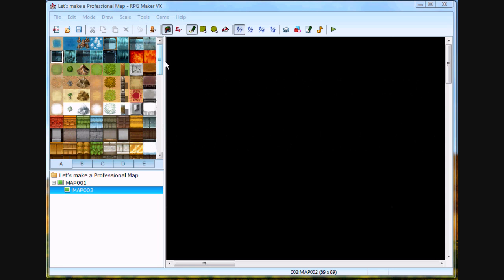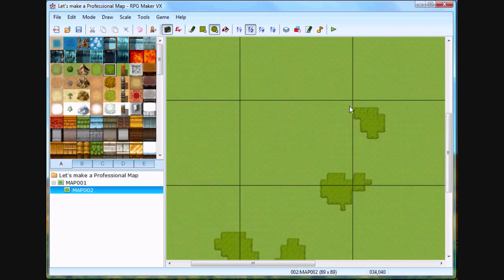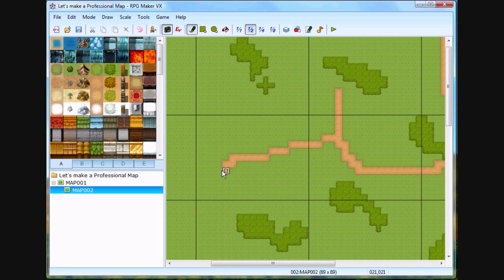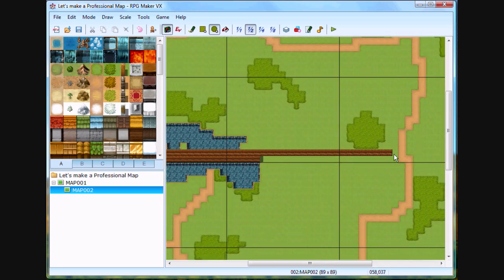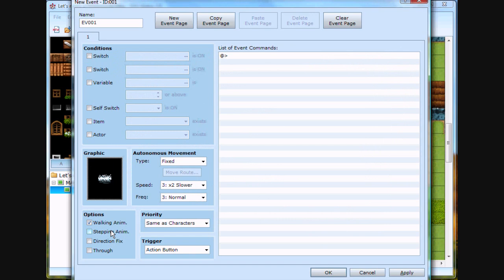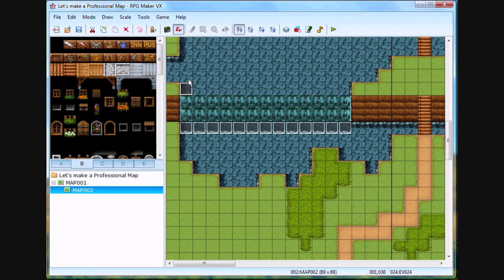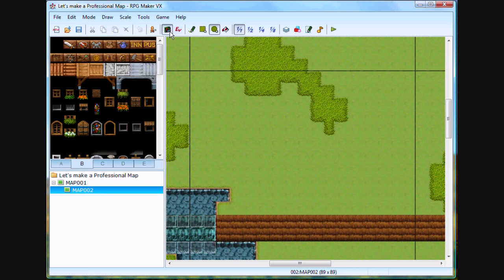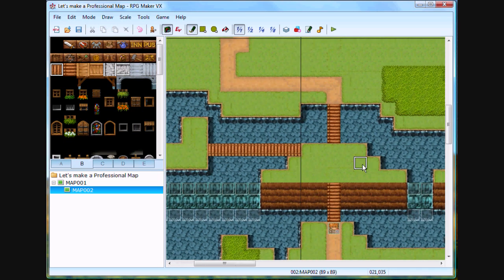RPG maker VX Professional Mapping Tutorial part 1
This is part 1 of my RPG Maker VX Professional Mapping tutorial.